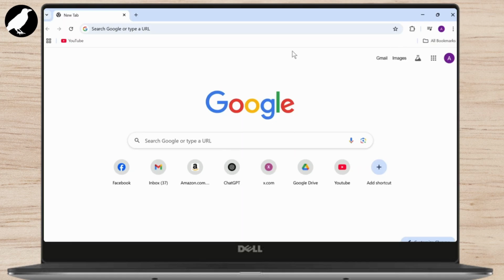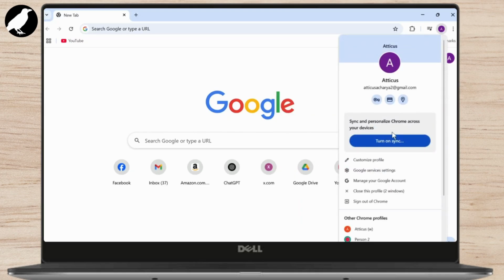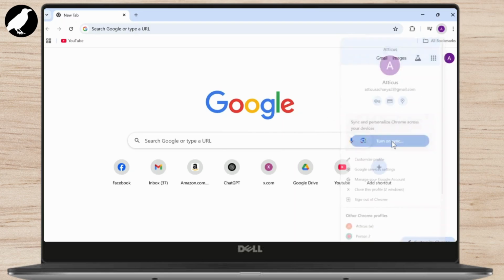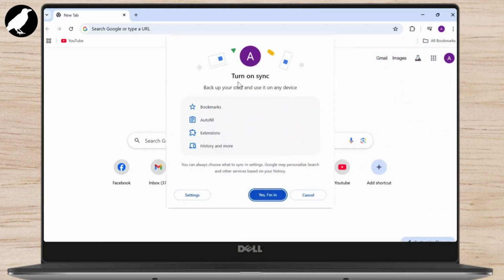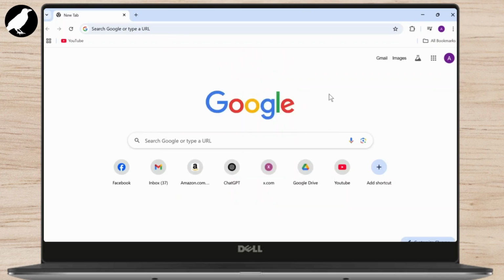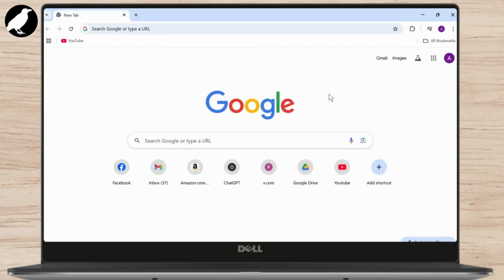How to Backup All Chrome Data, Bookmarks & Settings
Learn how to backup all Chrome data, bookmarks, and settings effortlessly in this step-by-step tutorial. Whether you're switching devices or just want to keep your data safe, this guide will show you how to export bookmarks, passwords, and other important settings from Google Chrome.

In this video, you'll discover how to backup Chrome bookmarks, settings, and passwords. You'll also learn how to export bookmarks from Chrome on both desktop and Android devices.

Timestamps:
0:00 Introduction
0:20 Step 1: Accessing Chrome Settings
0:45 Step 2: Exporting Chrome Bookmarks
1:00 Step 3: Backing Up Other Chrome Data